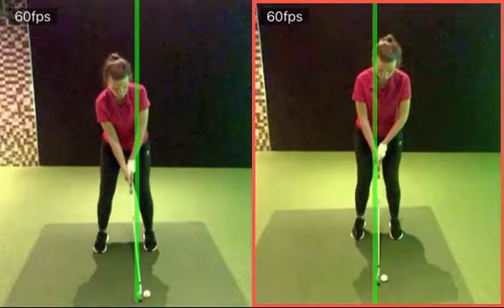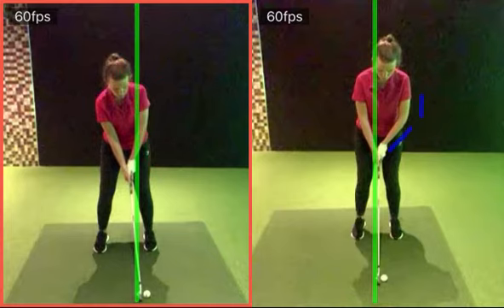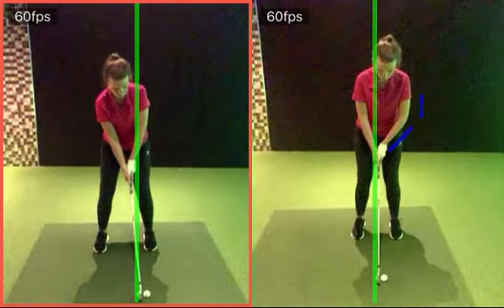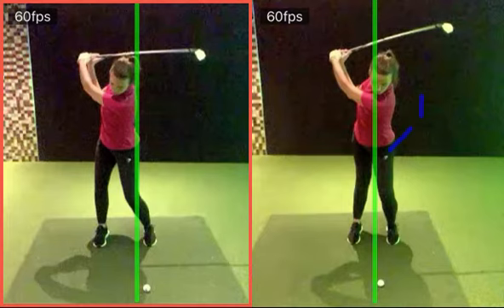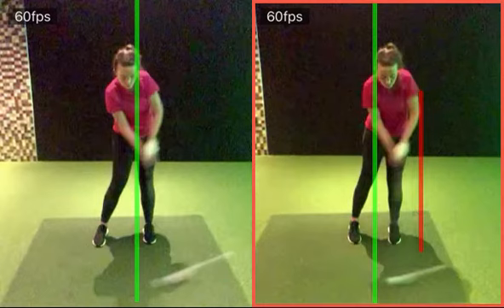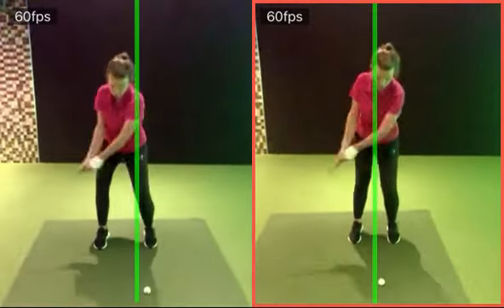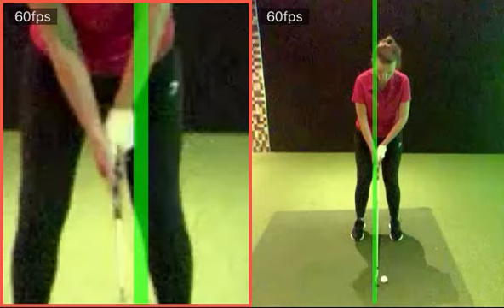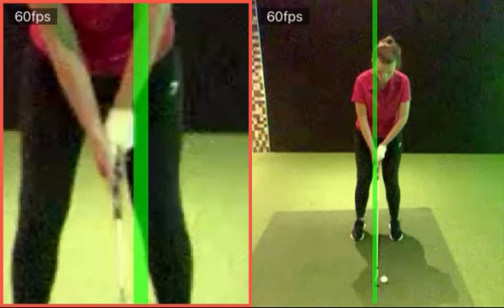Better spine angle at address for improved ball flight